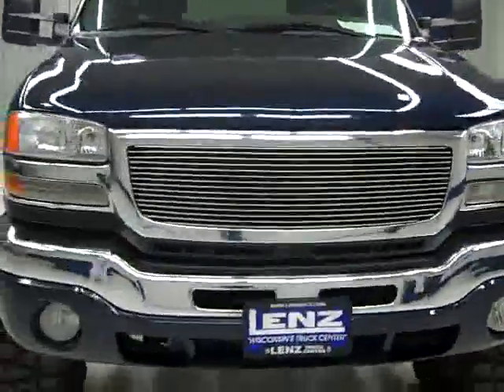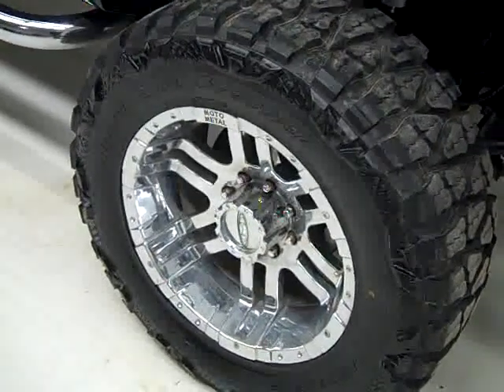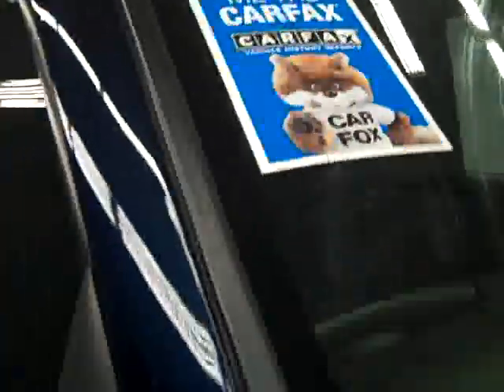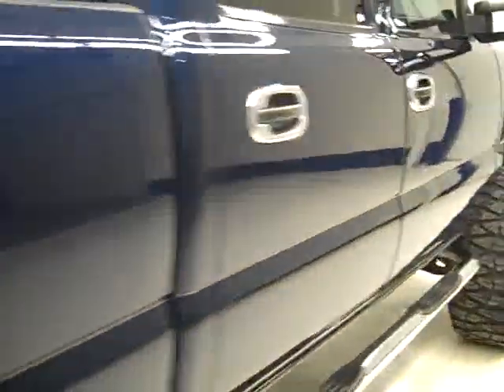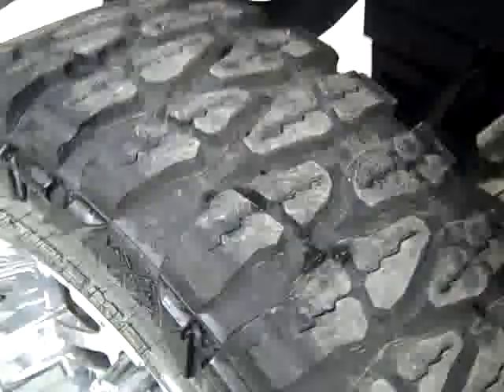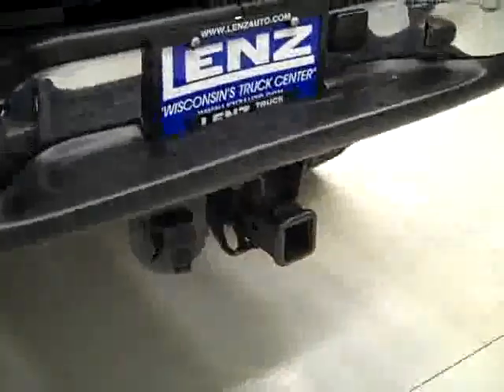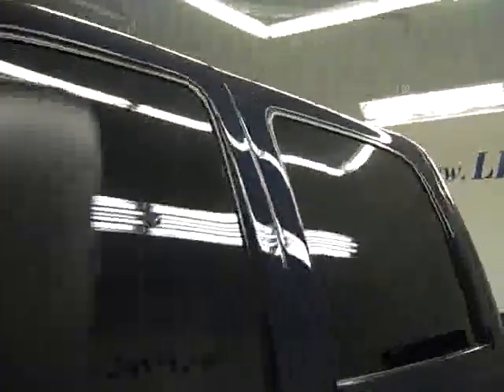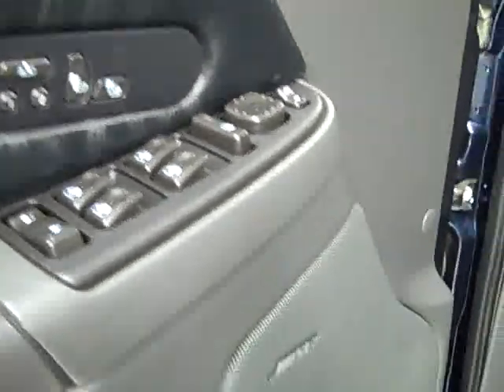2007 GMC Sierra 2500 CREW-SHORT-SLT-REGENCY-LIFT-CLASSIC-DIESEL-4WD -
WATCH A FULL VIDEO OF THIS TRUCK J1037! CLEAN CARFAX! 6.6L DURAMAX DIESEL, LBZ ENGINE, 360 HORSEPOWER HIGH OUTPUT MOTOR, CLASSIC BODY STYLE, FULL FOUR DOOR CREW CAB, SHORT BOX, SLT PACKAGE 4SA, REGENCY CONVERSION PACKAGE, PRO COMP 6 INCH SUSPENSION LIFT, DUAL POWER HEATED SEATS, TWO TONE BLACK AND GRAY LEATHER SEATS CAPTAINS CHAIRS, MEMORY DRIVERS SEAT, BANKS EXHAUST SYSTEM AND POWER PDA, ONSTAR, XM SATELLITE RADIO CAPABILITIES, TOWING PACKAGE(RECEIVER HITCH, WIRING, & TRANSMISSION COOLER), 3.73 GEARS WITH LIMITED SLIP DIFFERENTIAL, TELESCOPIC TOW MIRRORS WITH BUILT IN DIRECTIONAL SIGNALS, FULL LENGTH WESTIN STAINLESS STEEL STEPBARS, SPRAY-ION BEDLINER, NEWER NITTO EXTREME TERRAIN MUD GRAPPLER 35X12.50 R20 TIRES, 20  MOTO METAL POLISHED ALUMINUM RIMS,KEYLESS ENTRY, 6 DISC IN-DASH CD CHANGER, BOSE SOUND SYSTEM, REAR AUDIO CONTROLS, CARBON FIBER MULTI-FUNCTION STEERING WHEEL, DRIVER INFORMATION CENTER, L.A.T.C.H. CHILD SAFETY SYSTEM, DUAL CLIMATE CONTROL, REAR DEFROST, COMPASS/TEMPERATURE REARVIEW MIRROR, TINTED WINDOWS, FOG LIGHTS, FACTORY ALL WEATHER FLOORMATS, BILLET GRILL, CARBON FIBER DASH AND DOOR TRIM, AIR, CRUISE CONTROL, TILT, POWER LOCKS, POWER WINDOWS, THIS TRUCK IS ELIGIBLE FOR AN EXTENDED PARTS AND SERVICE AGREEMENT! CLEAN CARFAX! VERY VERY CLEAN INSIDE AND OUT! RUNS AND DRIVES EXCELLENT! THIS IS ONE OF THE SHARPEST 2007 GMC SIERRA 2500 CREWCAB SHORTBOX LIFTED DURAMAX ON OUR LOT! DON'T HESITATE! THESE TRUCKS WITH A LIFT KIT DON'T LAST! MAKE YOUR MOVE BEFORE THIS AWESOME 4WD IS GONE!